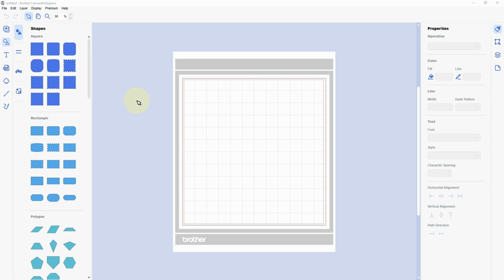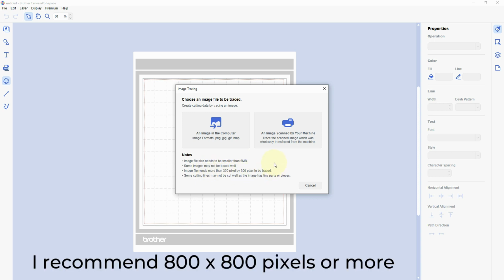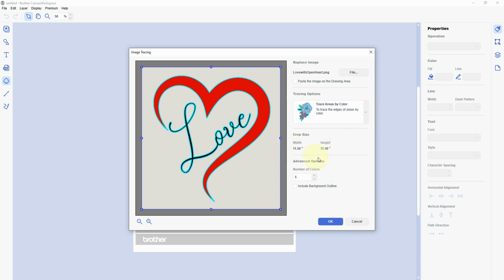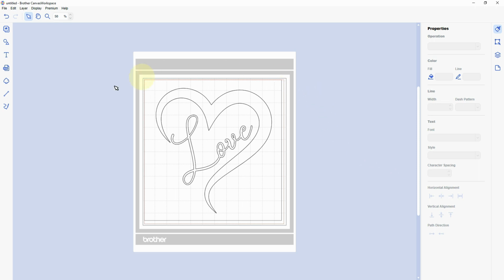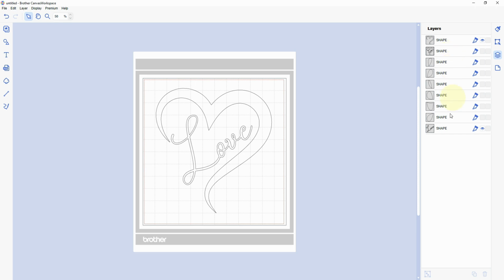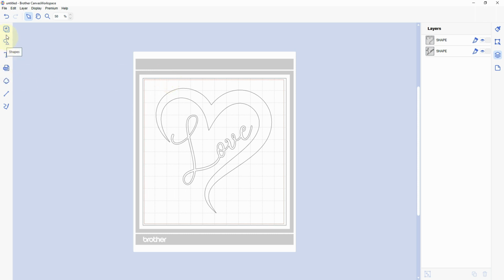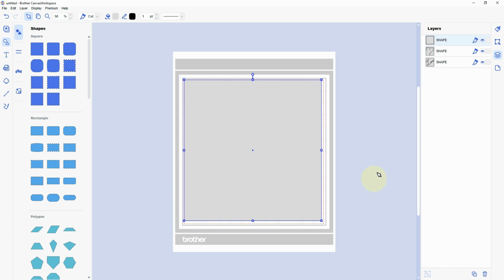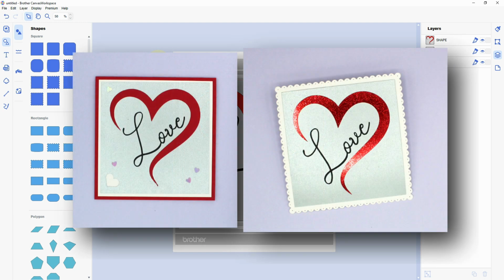Canvas Workspace Basic Image Tracing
Learn the basics of image tracing in Brother Canvas Workspace. Beginner friendly!

Download the Love with Open Heart .PNG file used in the video

TIMECODES & VIDEO HIGHLIGHTS
00:00    Intro
00:47    The Image Tracing Tool
01:00    Choose file to trace options
02:10    Image tracing menu & choices
05:00    Check the Layers panel for “extras”
05:35    Determine which layers are needed
07:18    Cleaning up the layers
07:45    Adding the square back in
08:42    Add fill color to the different layers
10:50    Cards I made with the file

Tracing a flat image to turn into a multi-layered, multi-colored cut file is probably one of the most requested and important skills for new ScanNCut users. The free image tracing capabilities in Canvas Workspace are a bit limited but you can work with many images to achieve a great scan result. The most important factors are the resolution of the image needs to be fairly high but not over 5 MB in file size and at the same time, I suggest using as large in terms of physical dimensions (over 6” wide) and as simple an image as possible. The basic image trace tool in Canvas Workspace won’t do well with an image that is super intricate or has a lot of colors and shading. There is also definitely a clean-up that has to happen after you trace it, but with practice it is well worth the effort to be able to take a flat image and turn it into a cutting project.

STEPS FOR BASIC IMAGE TRACING:
1. In Canvas Workspace, click on the Trace Image tool to open the window.
2. Select where you want to get the image from – your computer or a scanned image from your ScanNCut. Navigate to it’s location to open it in the trace window.
3. Choose to either trace the outer edges only or trace by areas of color. I usually trace by areas of color.
4. Decide if you want the original image added to the mat in addition to the scan (the scanned image will not have any fill color so the original image can help if you will add fills).
5. Click Preview to see the way the image will trace. If it is not working, try to increase the number of colors or resize the image (in another program) to make it larger if it is under 6” W. If it looks good, click OK.
6. Go to the Layers panel on the right toolbar and take a look at the layers in your traced image. Usually there are several that are extras or things you don’t need (like the entire image + each individual element + inside loops, etc.).
7. Toggle the visibility of each layer if needed to determine whether you need it or not. Right click and delete any unnecessary layers.
8. Click on a layer to select it, go to the Fill Color box on the top tool bar and select a fill color from the menu. Repeat until all layers are filled (if needed).
9. Make any additional adjustments to sizes, fills, shapes, etc. and then cut your new project.
10. Enjoy!

Please refer to the video tutorial and/or my blog post for more detailed explanations of the above steps.